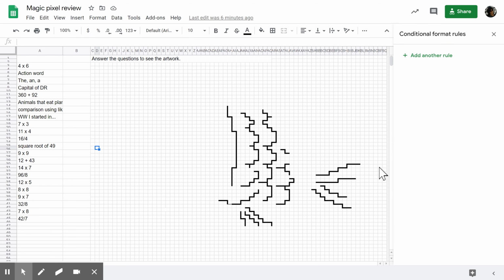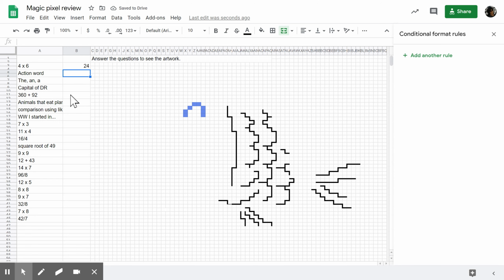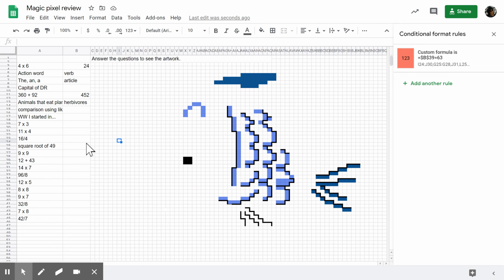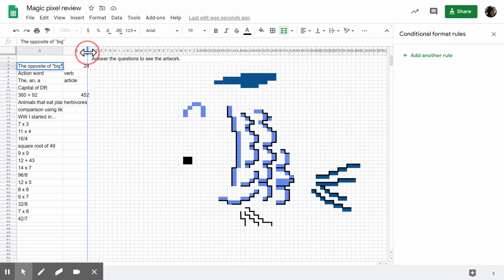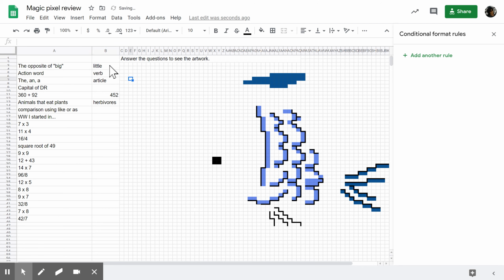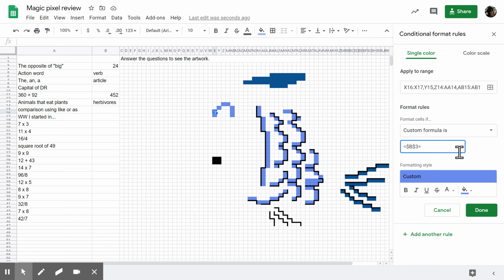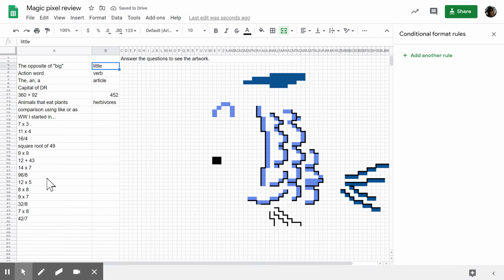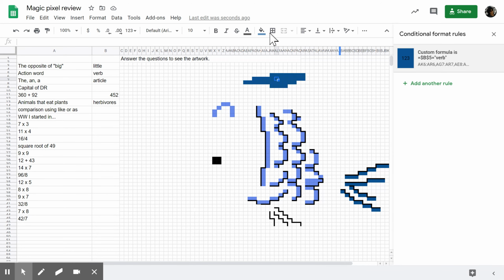Magic pixel review - Google Sheets